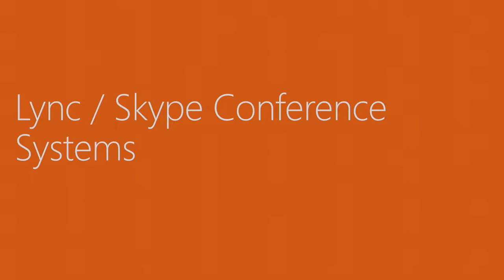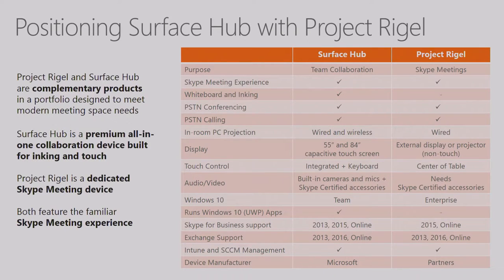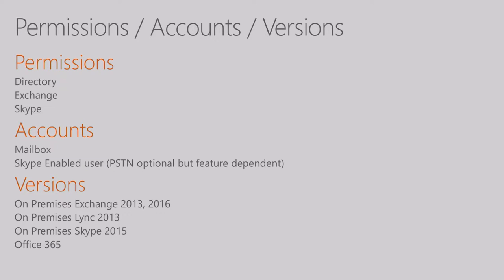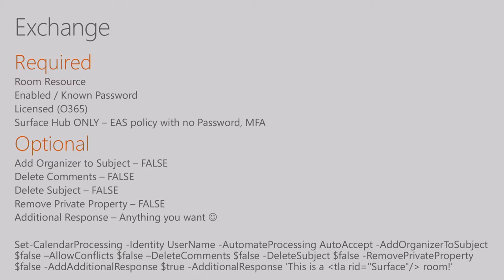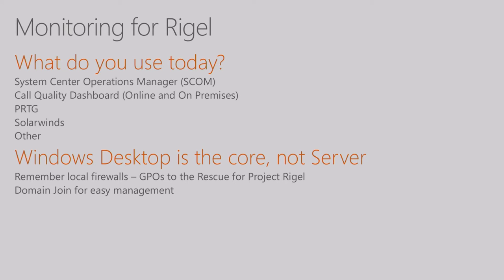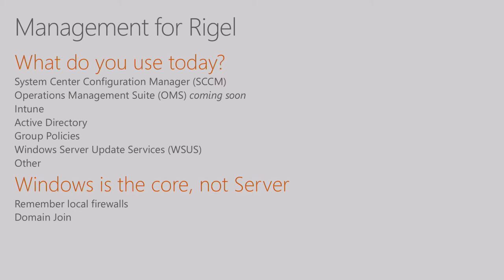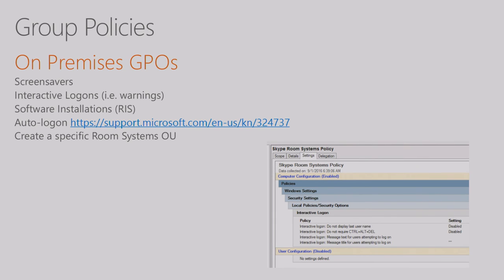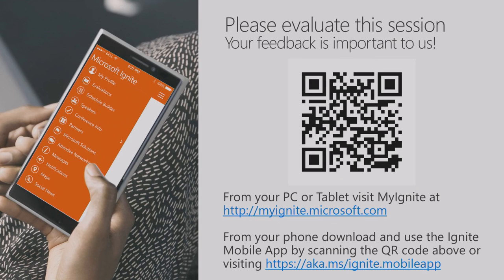Microsoft Ignite 2016 Configure Skype for Business for Skype Room Systems, Project Rigel and Surface